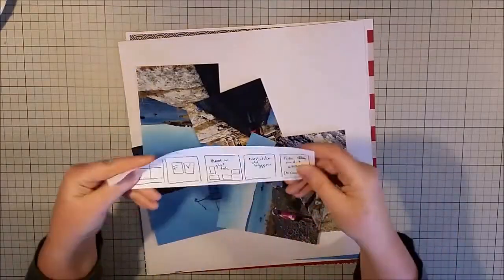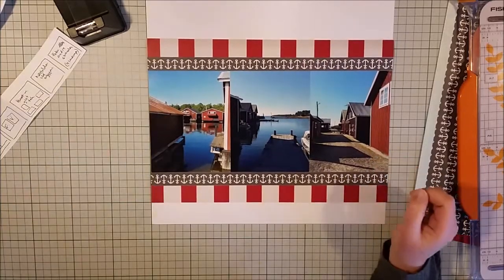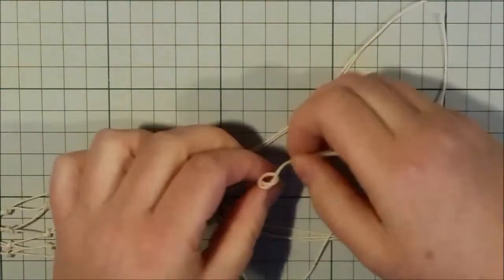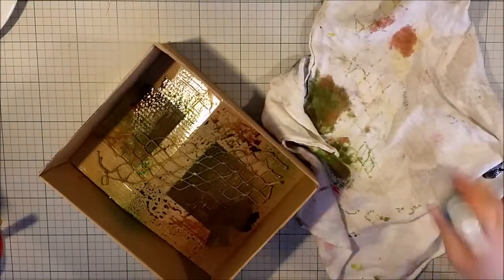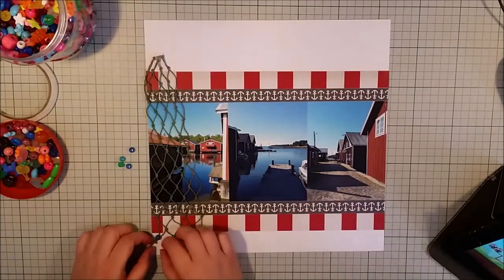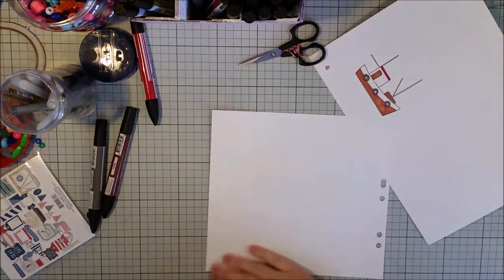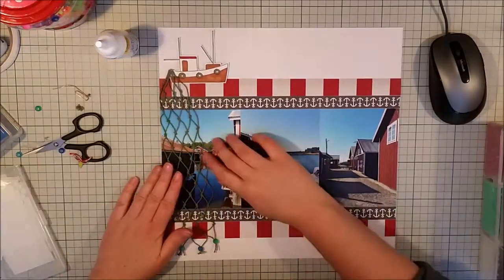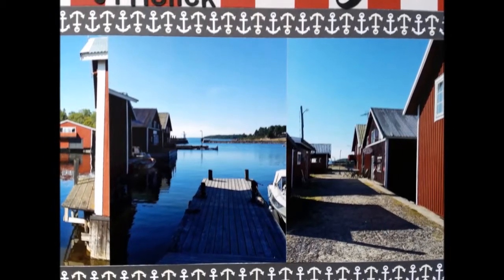#358 Fiskeläget - Scrapbook Process